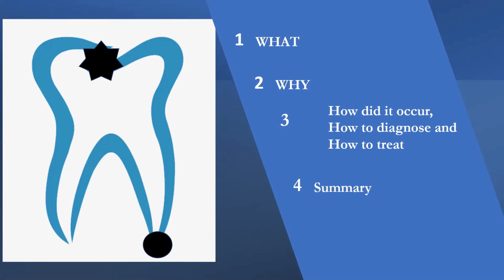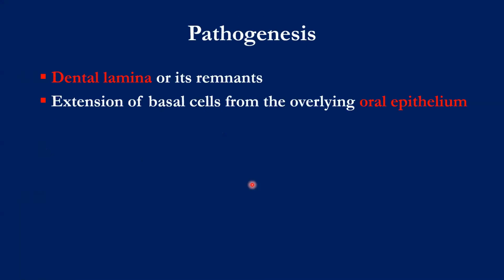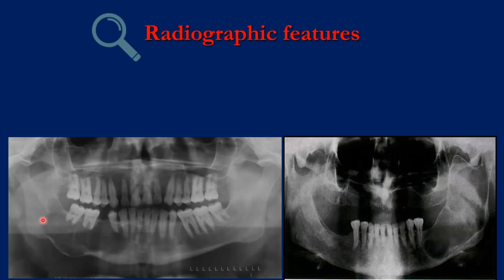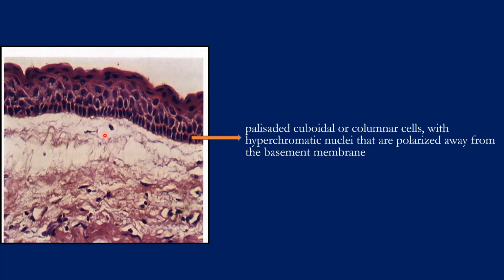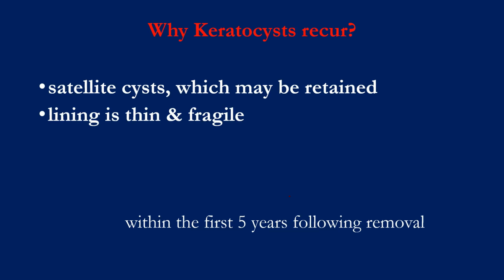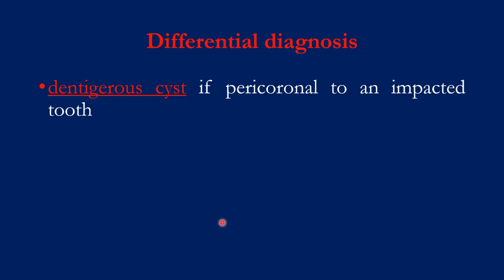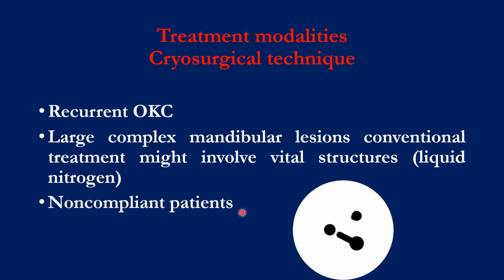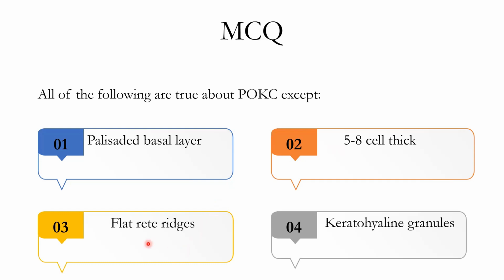ODONTOGENIC CYST PART 3| DENTISTRYBYPRATS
At the conclusion of this presentation you will be able to describe the etiopathogenesis, clinical features, types, radiographic features, Histopathological features and differential diagnosis and treatment of odontogenic keratocyst. Aspiration is one of the Diagnostic tools especially when it's a cystic lesion and we'll see how that helps in case of odontogenic keratocyst. Causes of recurrence of para keratinized odontogenic keratocyst, potential complications of the same followed by a brief discussion on Ortho-keratinized odontogenic keratocysts.

It was Philipsen in 1956 who coined the term keratocyst and it is used to designate a very specific entity within itself which has characteristic histological appearance and a very specific clinical behaviour which basically indicates an aggressive growth potential and the tendency to recover after surgical removal but this definition is now applied only to a specific type of OKC that is parakeratinized type. And according to the WHO, they actually considered the para keratinized odontogenic keratocyst as a keratocystic odontogenic tumor.